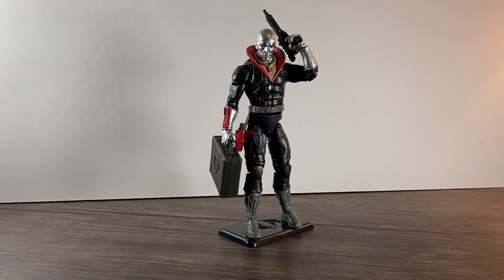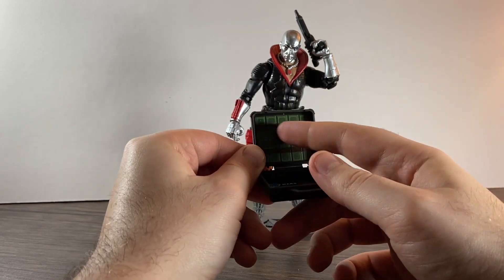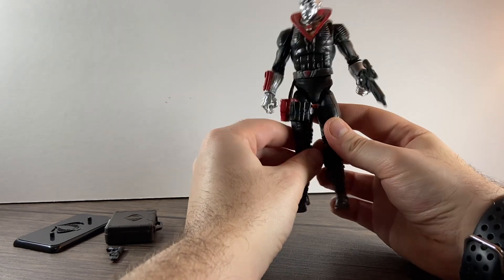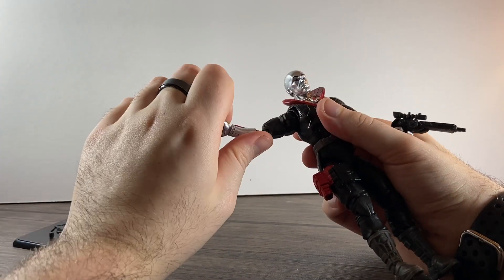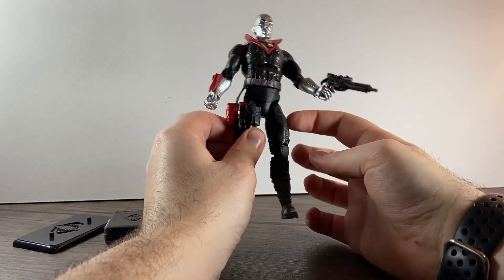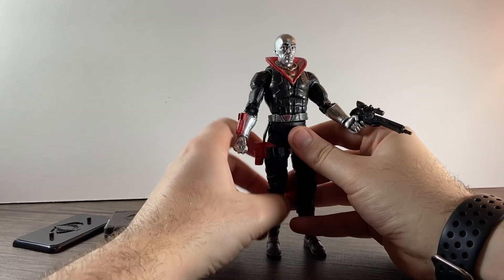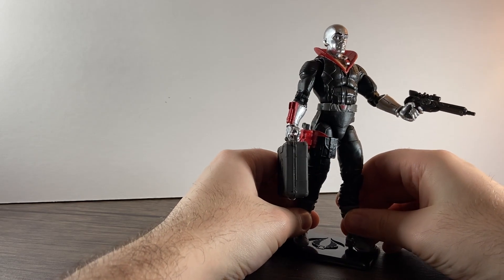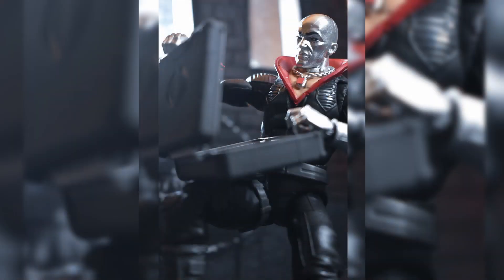GI Joe Classified | Destro Review